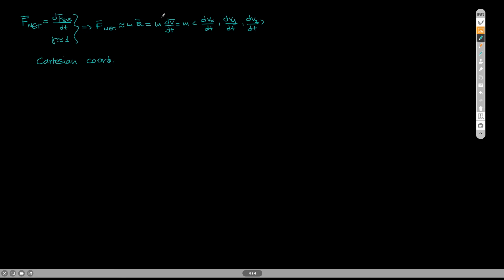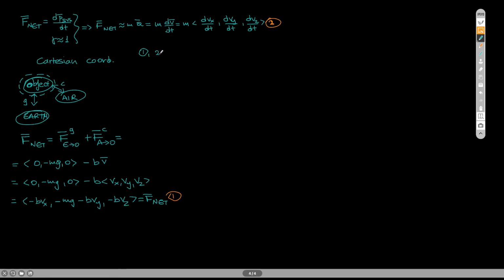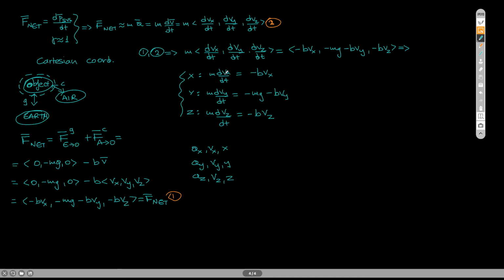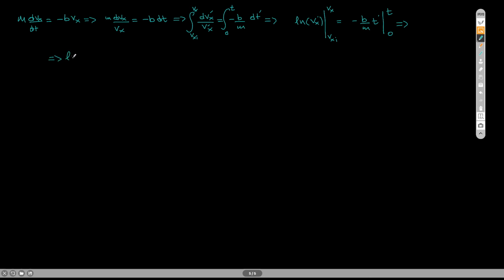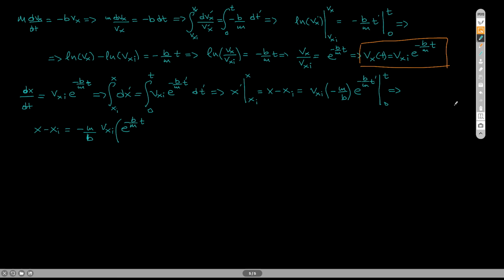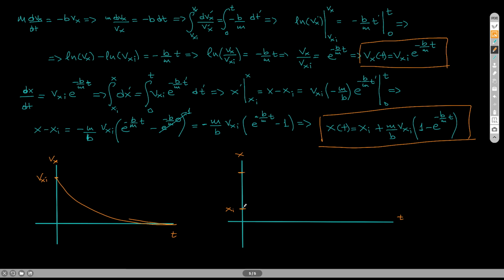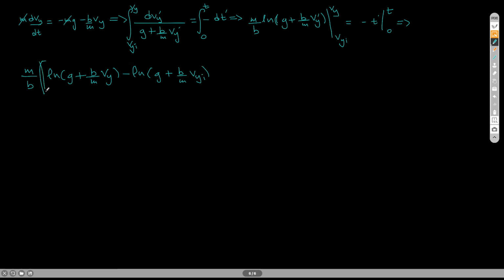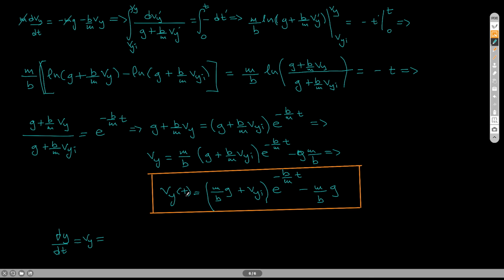Newton's 2nd law and linear air resistance